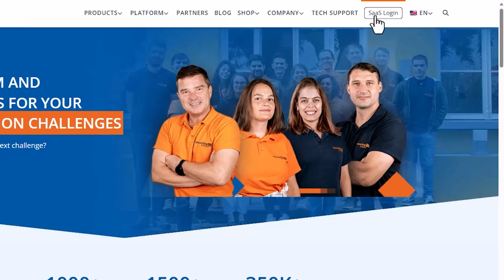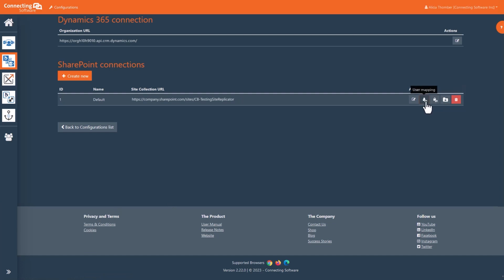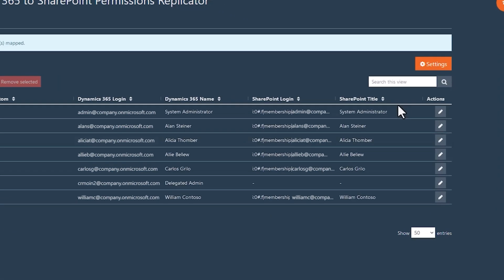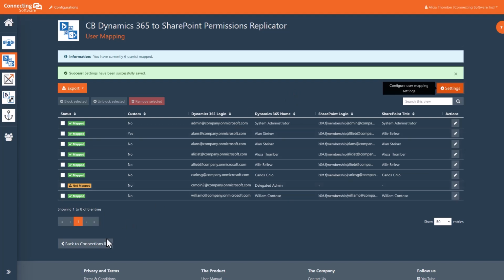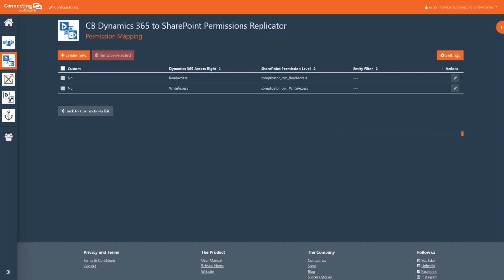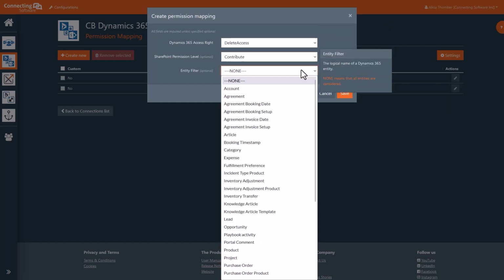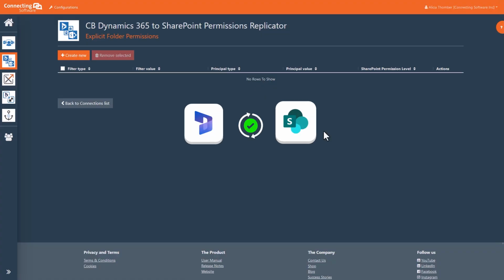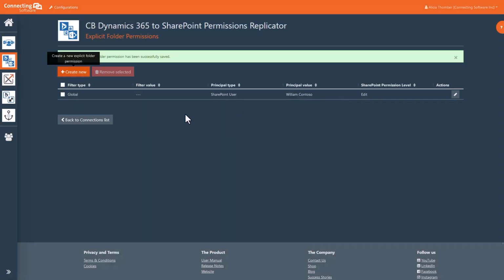Advanced Permissions Mapping Setup with CB Dynamics 365 To SharePoint Permissions Replicator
Discover advanced features of CB Dynamics 365 to SharePoint Permissions Replicator, such as the user and permissions mapping and the Explicit Folder Permissions feature. With these features, this solution by Connecting Software offers you increased control and flexibility in managing your Dynamics 365 document security in SharePoint.

🔹 Key Moments 🔹

00:25 Logging in the SaaS Portal
01:00 User Mapping in SaaS Portal
01:39 Custom User Mapping and Settings
02:24 Permission Mapping Explained
03:10 Creating New Permission Mappings
03:44 Automatic vs. Manual Permission Mappings
04:07 Applying and Modifying Explicit Permissions
05:02 Conclusion and Contact Information

🔸 This Video at a Glance 🔸

• Advanced User Mapping: Manual and automatic options for precise user alignment.
• Permissions Mapping: Customizable access rights for enhanced security.
• Explicit Folder Permissions: Additional access control for specific SharePoint documents.

🔹 Flexible Deployment Options 🔹

• SaaS Platform: Hassle-free solution with maintenance and updates handled by us.
• Self-Hosted: Optimal control in your own IT environment.
• Azure Marketplace: Preconfigured solution for Azure virtual machines.

• Product Details: Delve into the features of CB Dynamics 365 to SharePoint Permissions Replicator on our Product

🔸 Contact and Demo 🔸